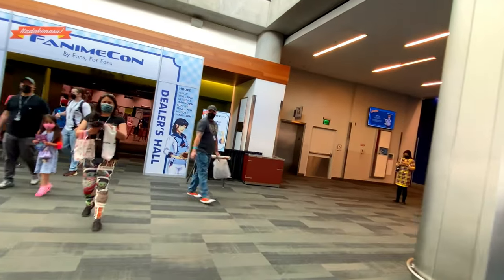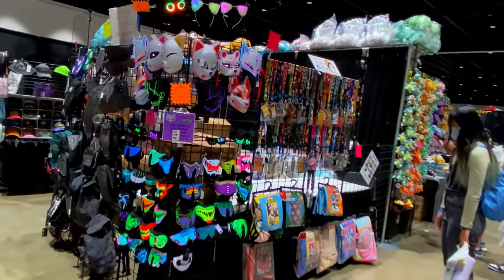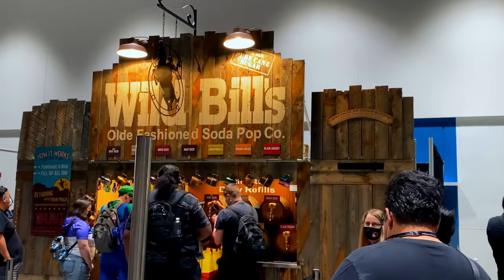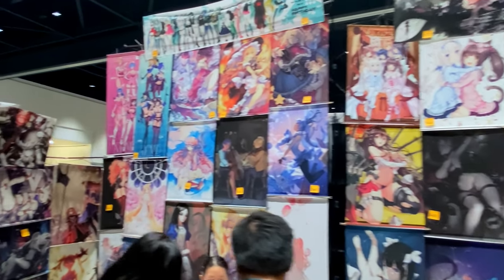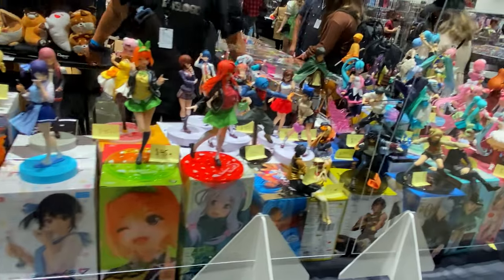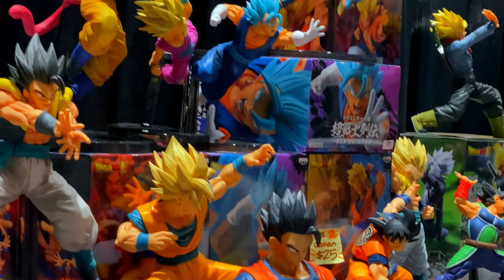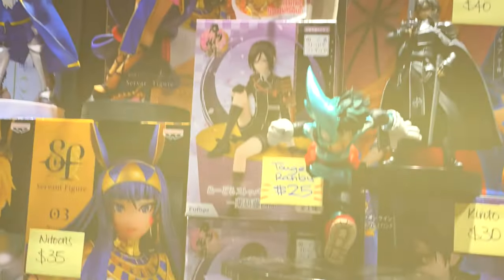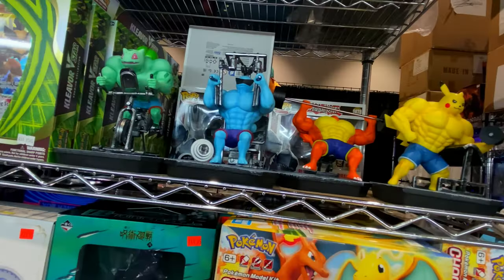FanimeCon 2022 | Exploring the Dealers Hall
At Fanime one of the main attractions is the Dealer's Hall. This is place to visit to get the lates copy of manga books, toys, souvenirs and much more. It's the place to get your Fanime memorabilia and to try some Japanese food.

There so much fun things to buy, you have to make sure your don't go broke!
Chapters
0:00 Intro/What is Fanime?
0:53 Enter the Dealers Hall
1:10 Cats, masks and travel
1:27 Grab a Tee-shirt & a weapon
1:50 Food, drink & music
2:17 Posters & the Doge
2:30 Plushies & Figurines
4:00 The risqué side of Fanime
4:23 Outro - Links/Notification/Subscribe

Music
Song: Down n'Dirty
           Anticipation (Aftershock!)
Written by Edgar Vargas
Support links
Bell/Like animation